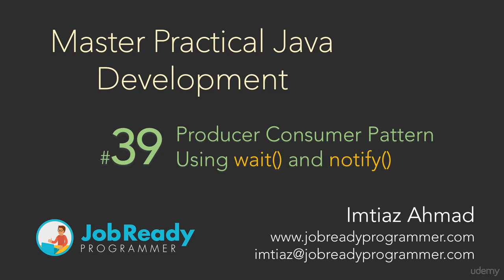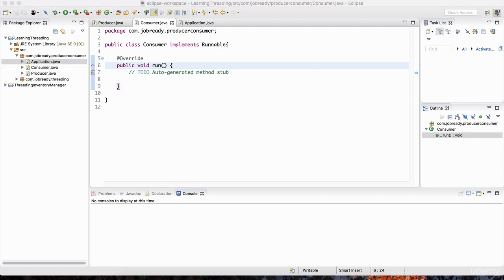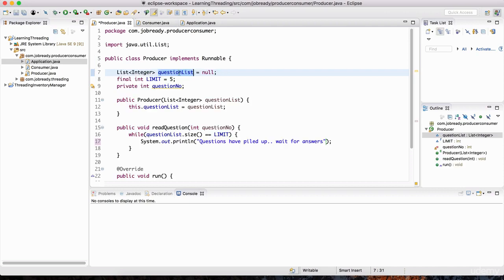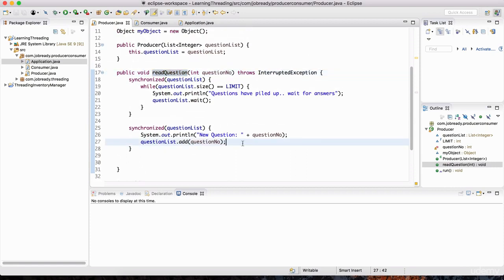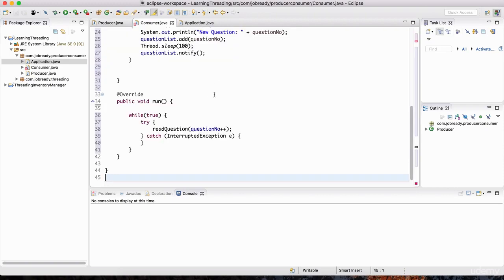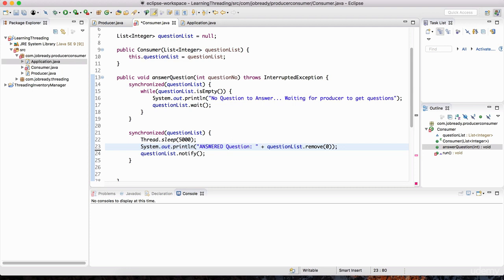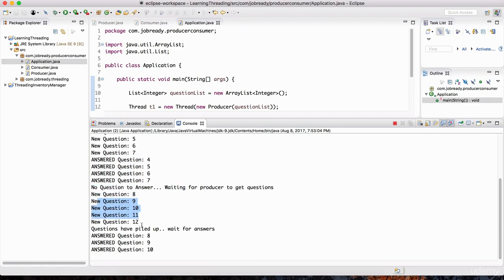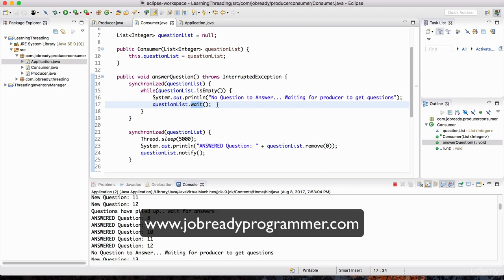11 June 2018